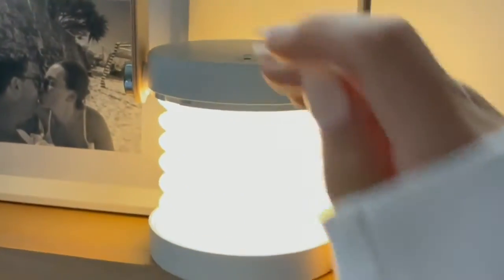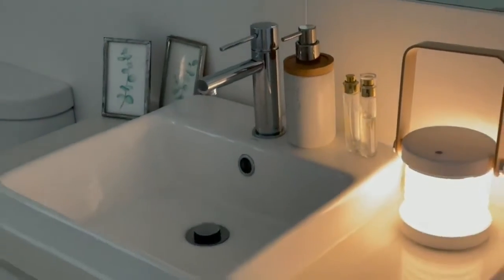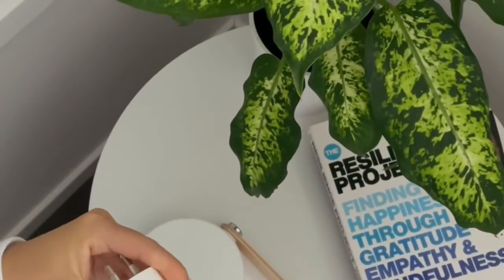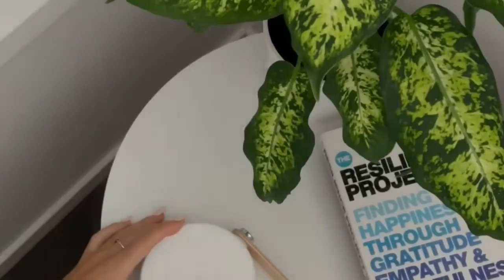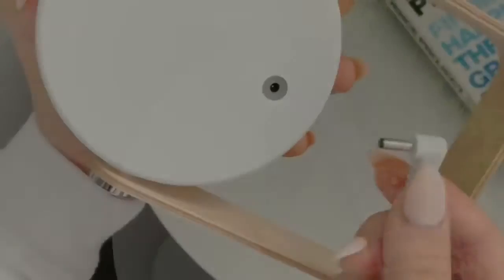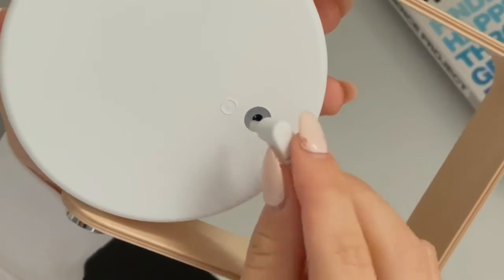Modern Multi-Purpose Lamp.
Carry Light is specially designed for those on the go, travelling or someone who is just wanting some light in their lives.

WHY CARRY LIGHT?
☼ Multi-purpose
☼ USB rechargeable
☼ Controlled by touch
☼ Lasts up to 6-8 hours
☼ Modern design
☼ 4 Design styles

Carry Light offers wireless operation meaning longer-lasting light! Its automatic technology allows you to control by touch.

FOUR STYLES TO CHOOSE FROM!
☼  Night light
☼ Torch
☼ Reading Lamp
☼  Lantern

Carry Light is controlled by touch. Simply touch the circle above the power outlet & choose your preferred mode of brightness.

Lastly, tap until the lamp turns off.

With its built-in rechargeable battery, you can get instant light anytime, anywhere without searching for a power outlet.

All you need to do is place It on a charge & once the blue ring appears around the charger it is ready for use!